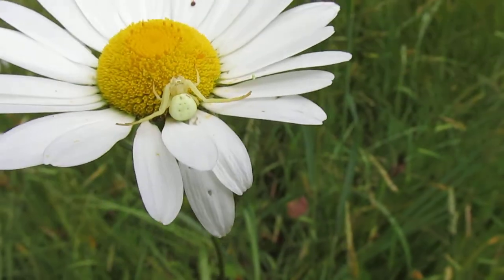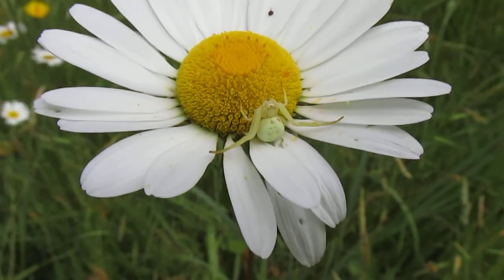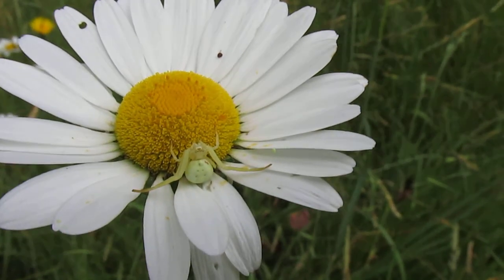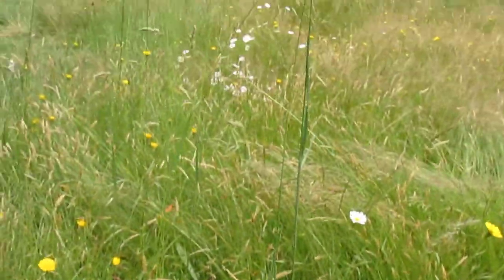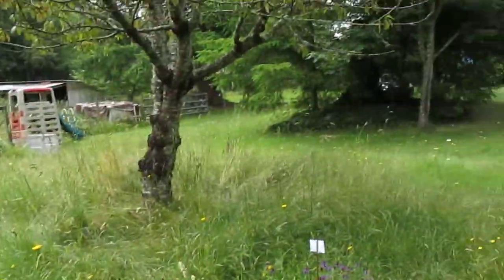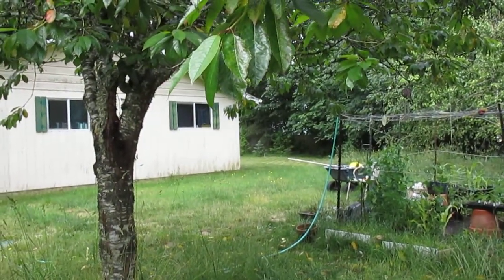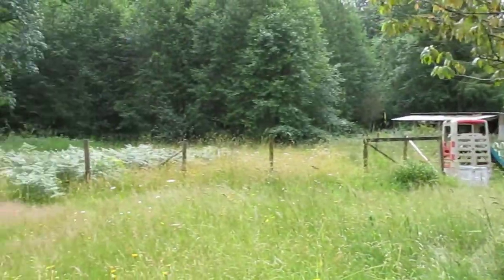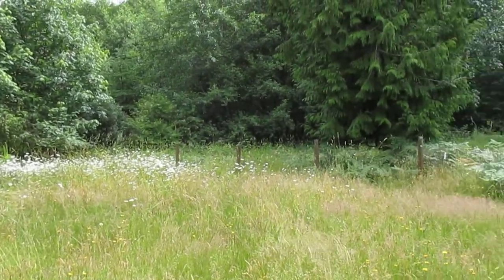Walking about in my small meadow/yard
I went and purchased for myself a new camera! (I dropped and broke my old one) :(
So, seeing as how it is my birthday, I figured 'Hey, why not'
and I found this one.
A Canon Powershot SX170 IS
16 MP, 16x zoom.
It came as a bundle, with the camera, a tripod, a 8 GB SD card, a soft case, screen protectors, and a cleaning kit.. Verrrry nice! :D

So, this is just me trying it out, looking for little creatures to test my macro function on haha